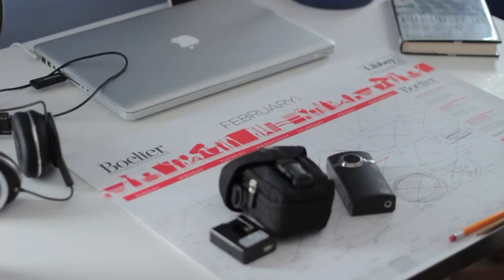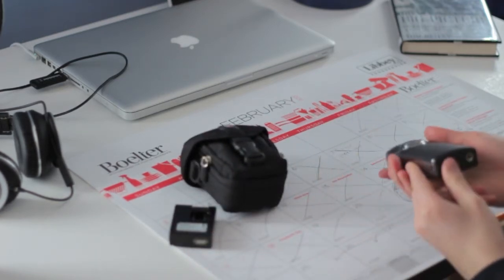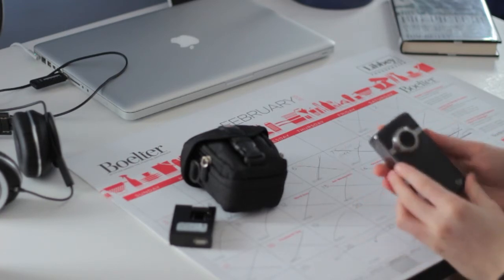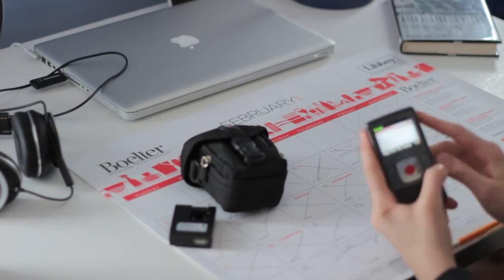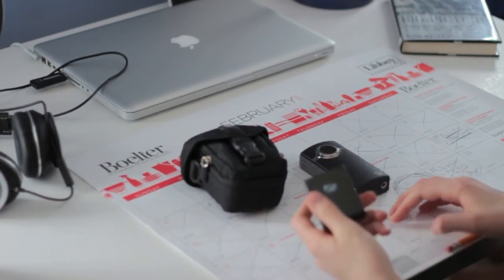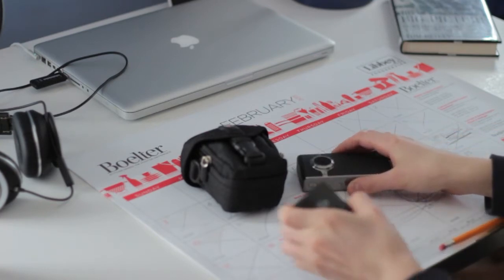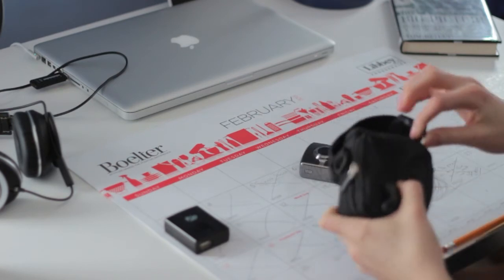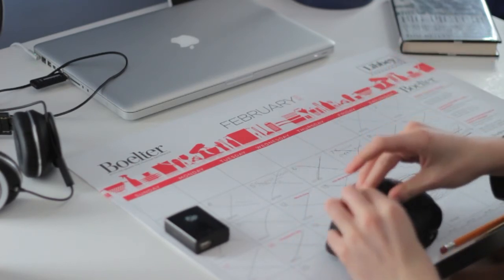Ebay: Flip Camera (closed)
I'm selling my flip camera on ebay so check it out.

Thanks- WillzMurf